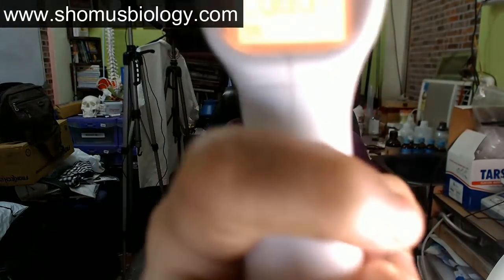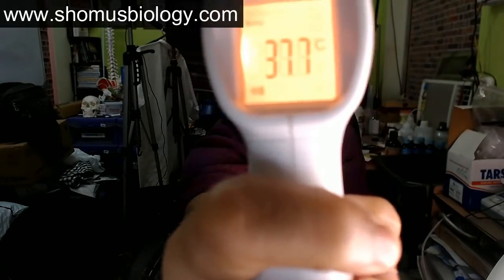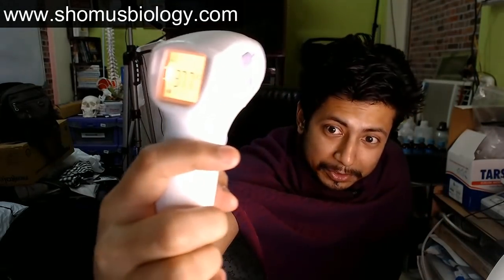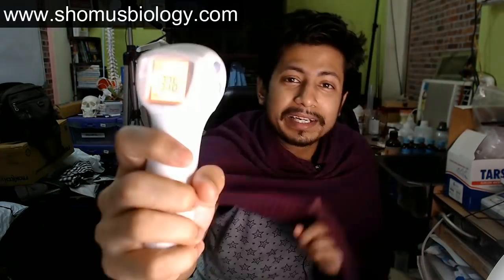Thermal gun is dangerous to use | Do NOT rely on Thermal gun to check fever | infrared thermometer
Thermal gun is dangerous to use | Do NOT rely on Thermal gun to check fever | Video with proof - This video lecture will teach you why thermal guns are dangerous to use for screening people in airport, Hotel and in restaurants and in malls. Thermal guns are being used by many industries now a days to do the basic screening for body temperature fever detection to identify potential covid 19 positive patients and prevent them from entering in these institutes. This video will prove you that these thermal guns are dangerous to use and it will also tell you why these thermal guns are dangerous to use and why we should stop using this thermal guns as the temperature screening device. This video will explain the following –
What is a thermal gun?
How thermal gun works?
Thermal gun settings
What body temperature is expected as the high body temperature using thermal gun
How to use thermal gun properly
Stay tuned to know more details about the thermal gun and the reason of using thermal guns to find body temperature using it and why using thermal guns can be misleading and cause problems in detecting covid 19 disease.